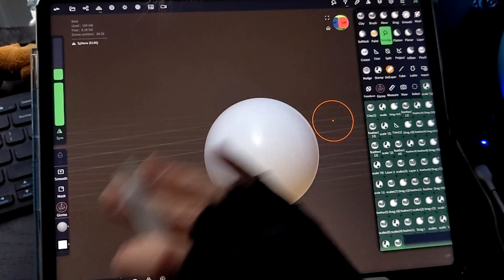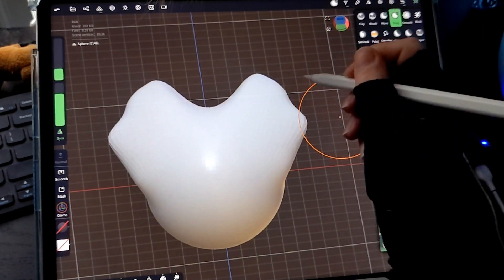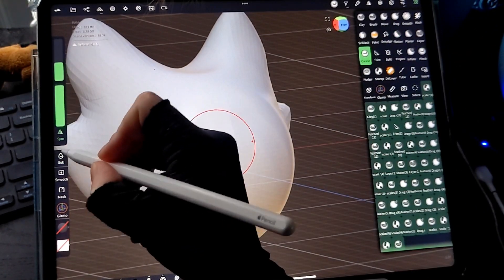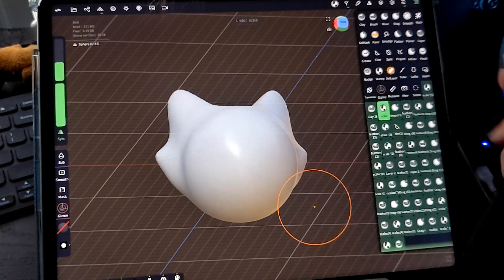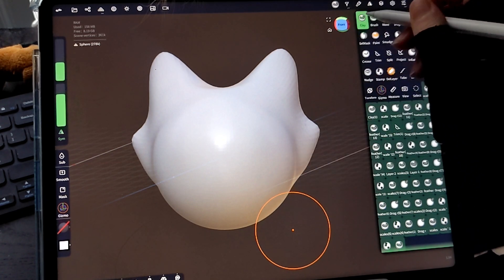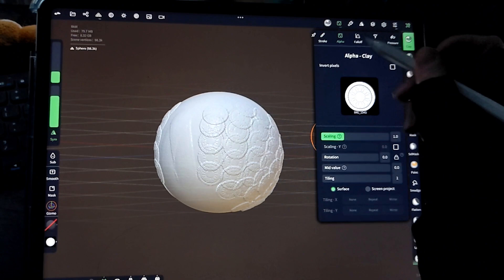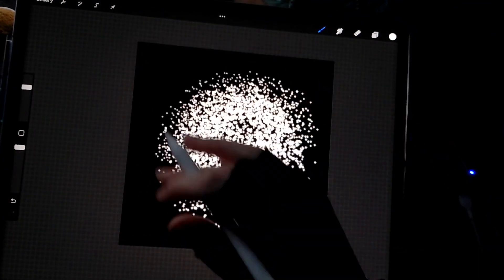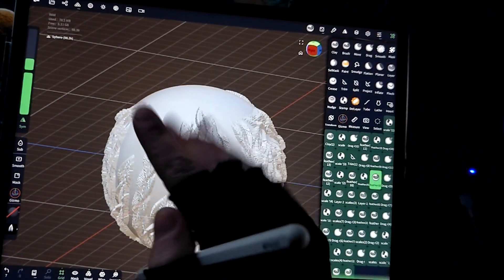Nomad Sculpt Basics for 3D Printing (Part 3)